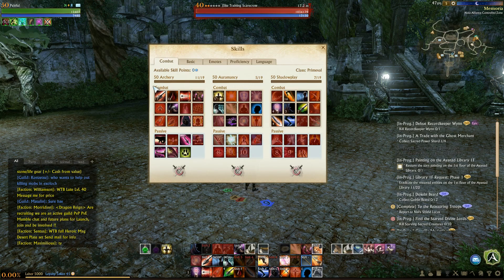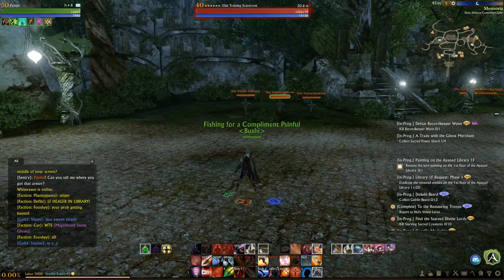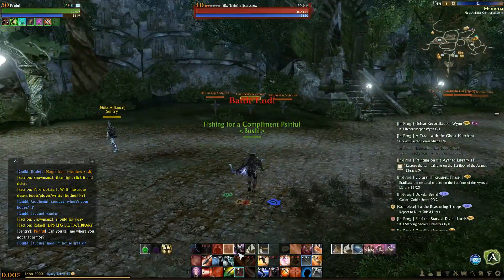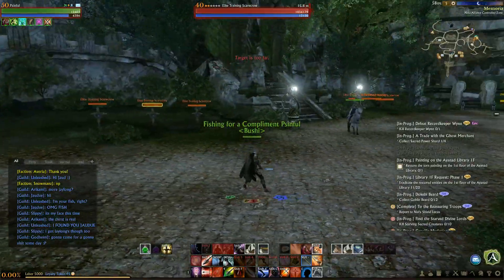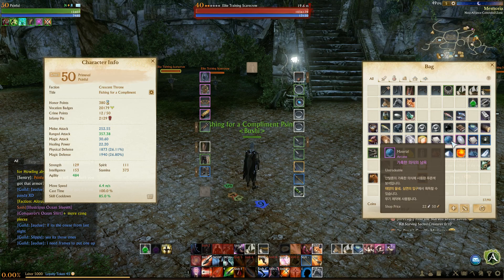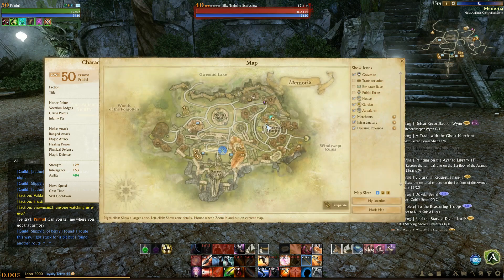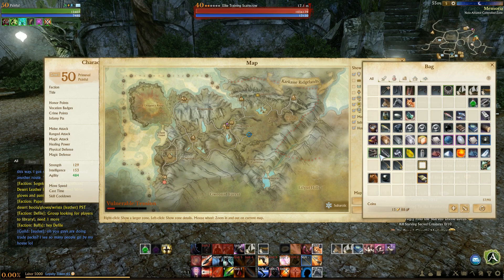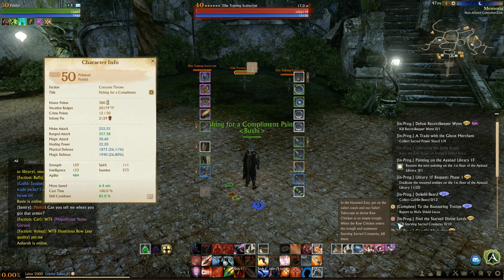1.2 Primeval Build and Gearing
Songs
Flight Facilities - Crave You (Adventure Club Dubstep Remix)
Blue Foundation - Watch You Sleeping (Hermansen Remix)